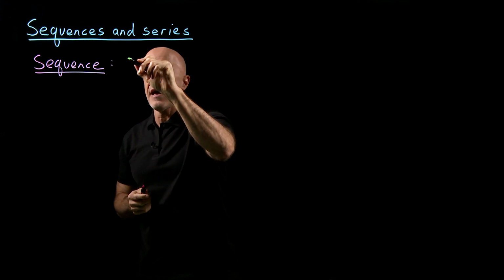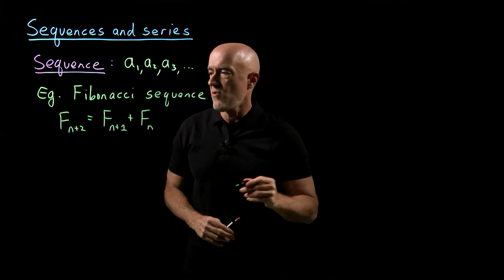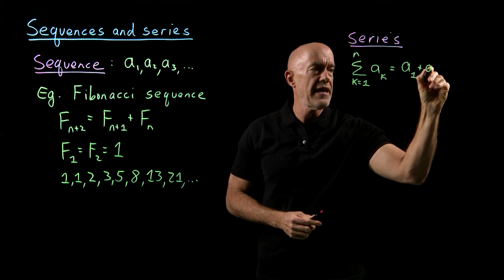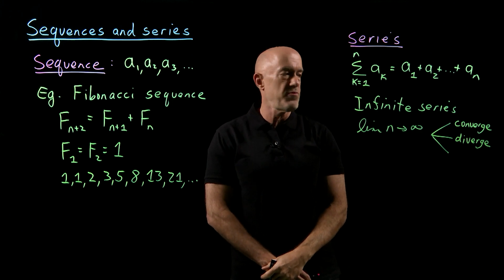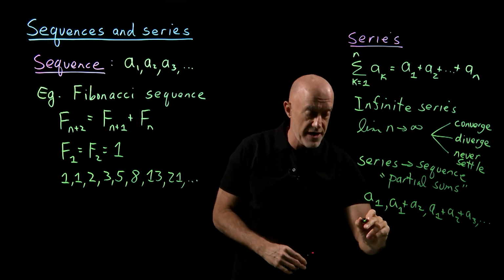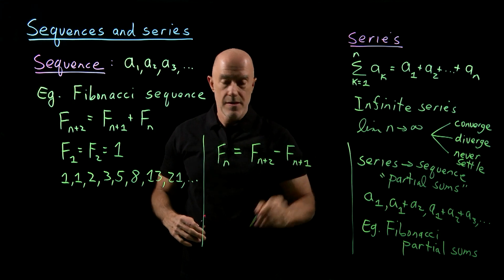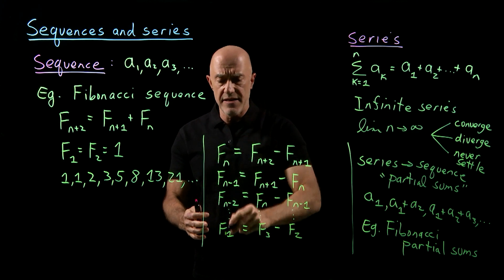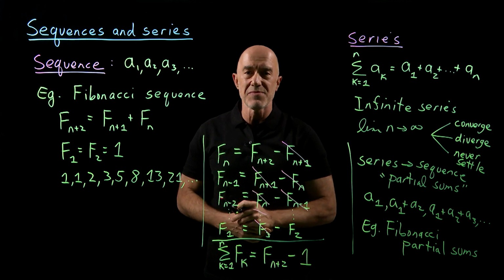Introduction to Sequences and Series | Lecture 31 | Calculus for Engineers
Explore the concepts of sequences and series, including how to compute sequence terms and partial sums. Understand the Fibonacci sequence and learn how series can converge, diverge, or remain unsettled.